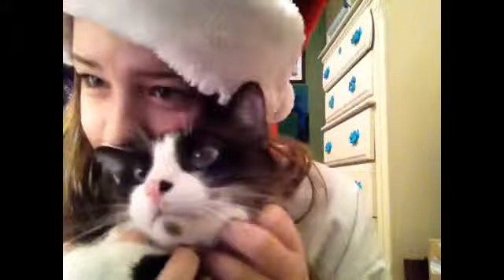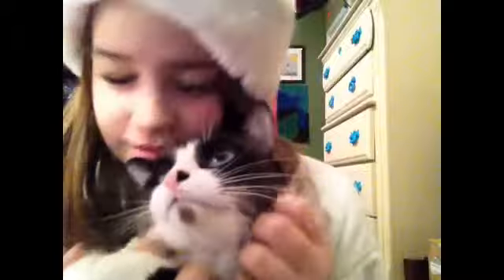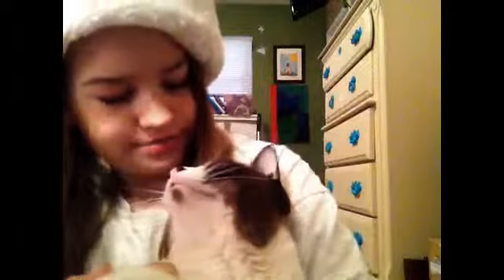What's in my gym bag!!